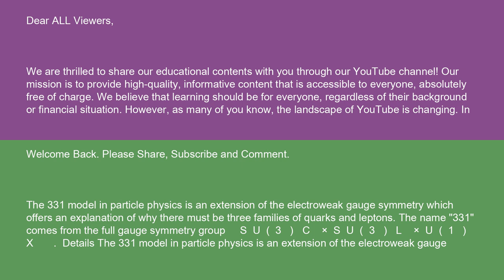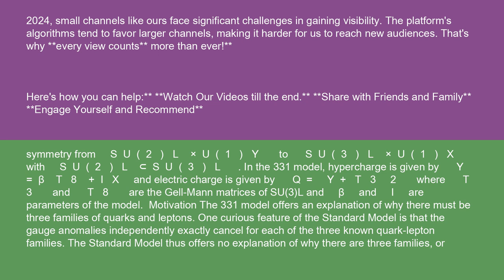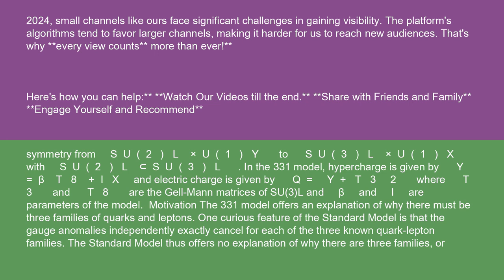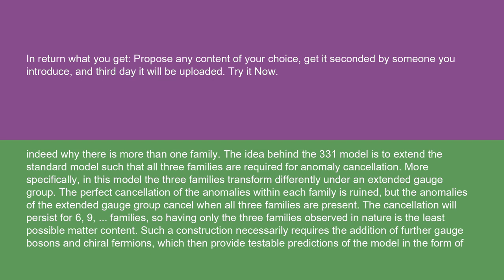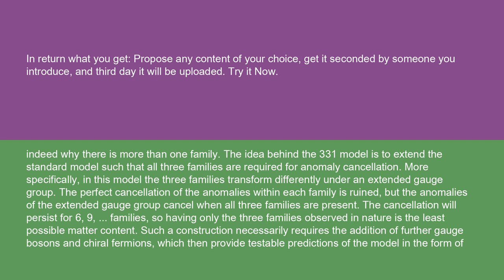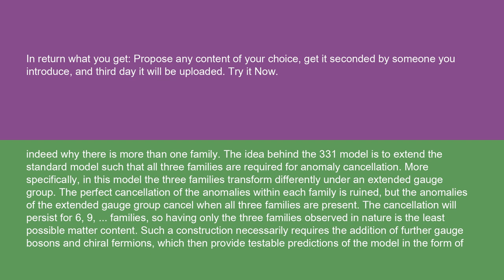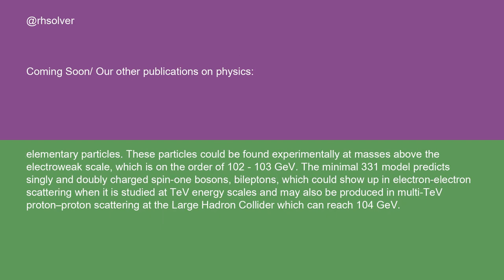Physics 331 model 14 10 24